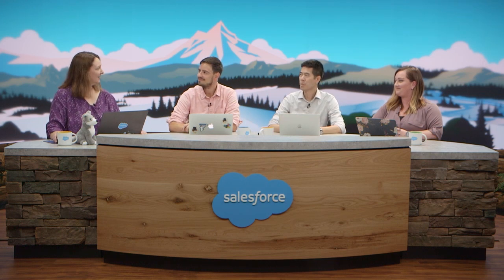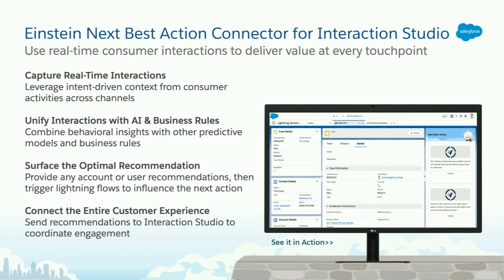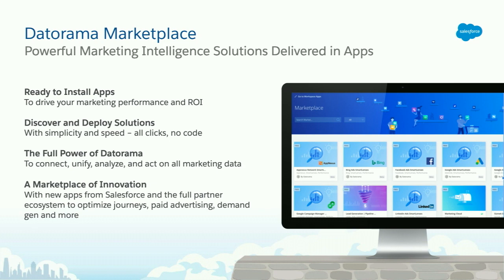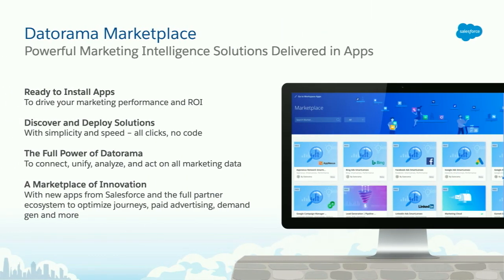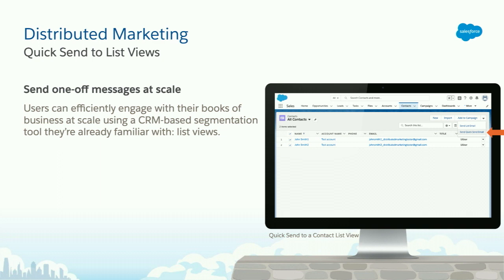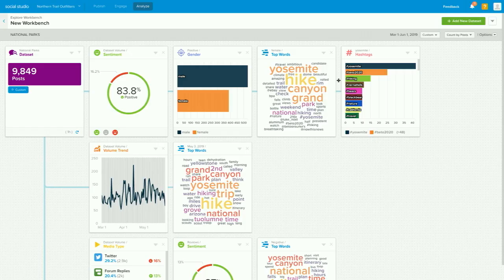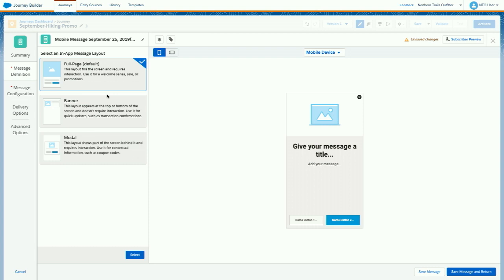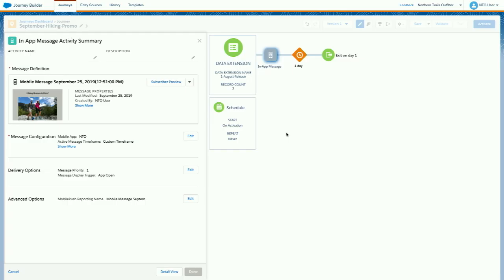Marketing Cloud – Release Readiness LIVE, Winter '20 | Salesforce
New for Winter '20, our Marketing Cloud Product team will be joining us with their pick of the most recent Marketing Cloud releases.